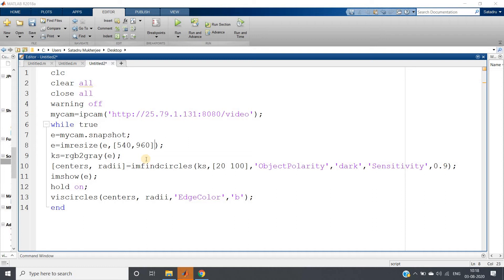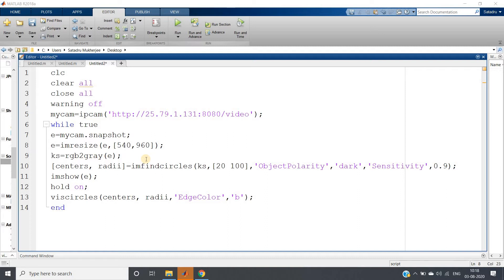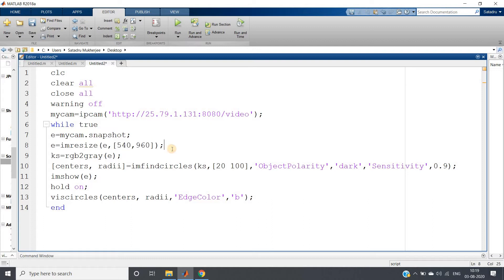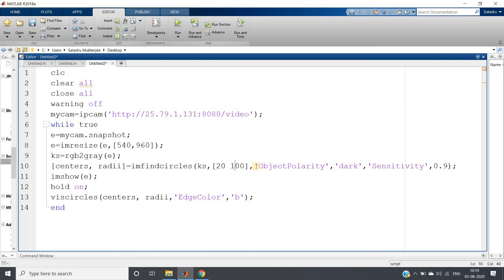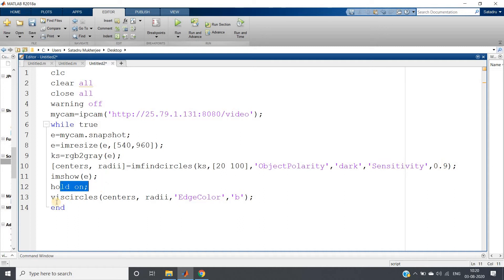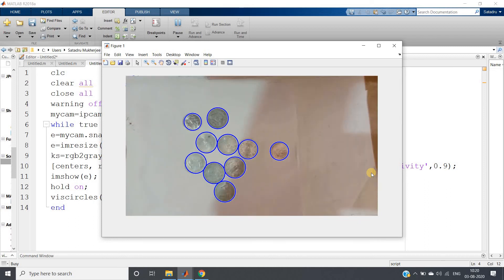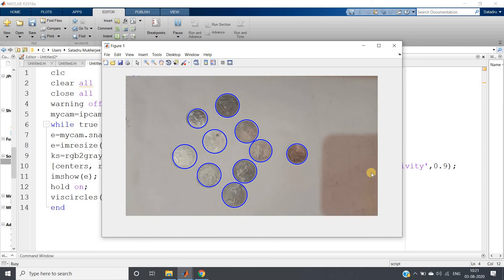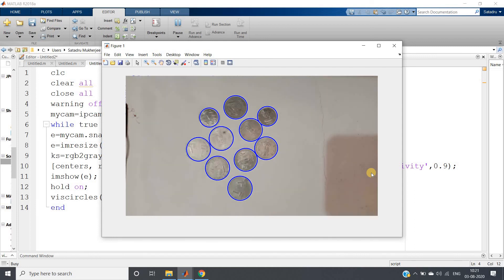Real time circle detection using Hough Transform | MATLAB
Code:

clc
clear all
close all
warning off
mycam=ipcam('Give IP Address ...');
while true
e=mycam.snapshot;
e=imresize(e,[540,960]);
ks=rgb2gray(e);
[centers, radii]=imfindcircles(ks,[20 100],'ObjectPolarity','dark','Sensitivity',0.9);
imshow(e);
hold on;
viscircles(centers, radii,'EdgeColor','b');
end